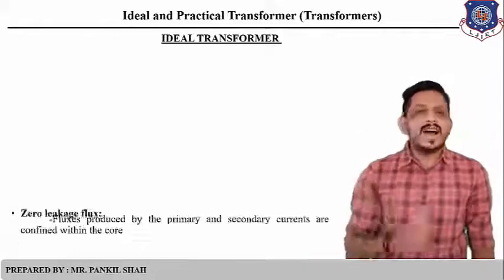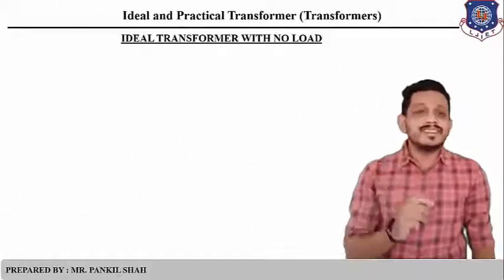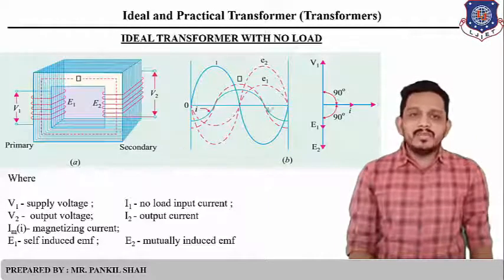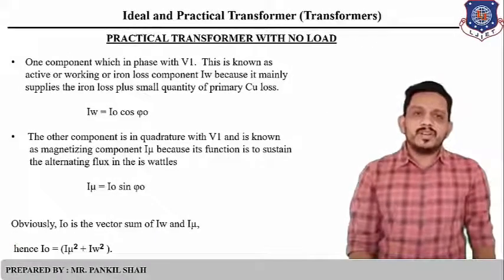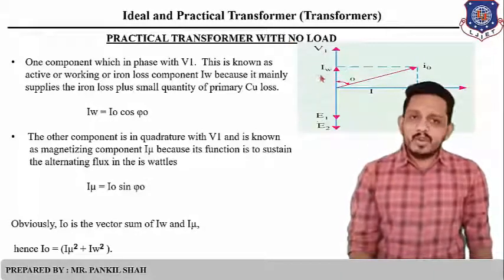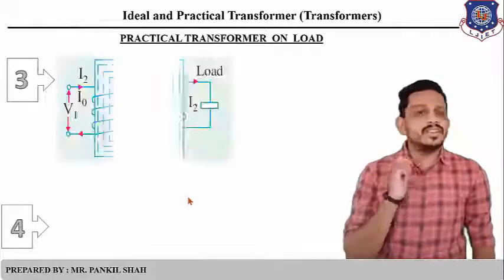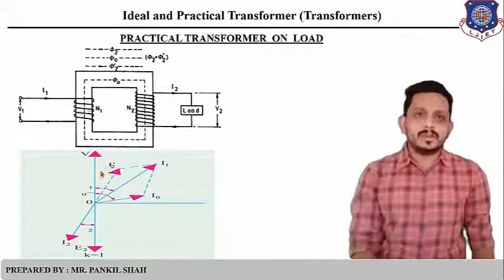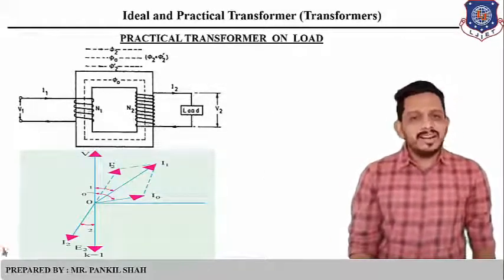Lec-36_Ideal and Practical transformer | Basic Electrical Engineering | First year Engineering